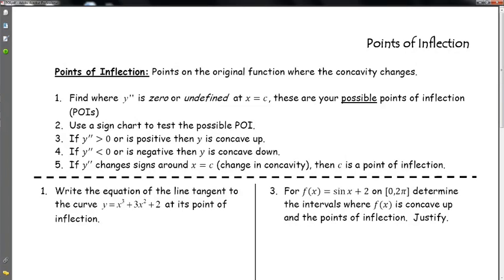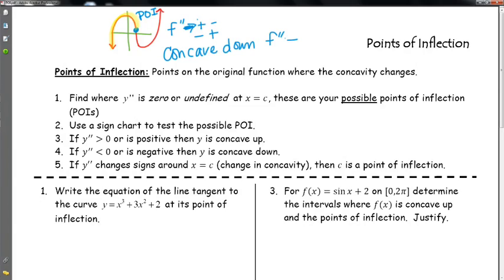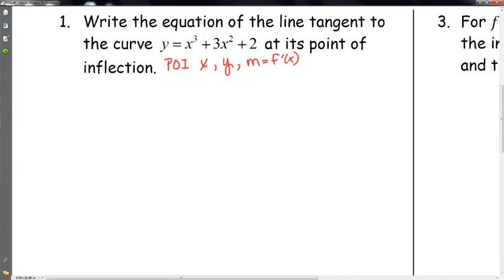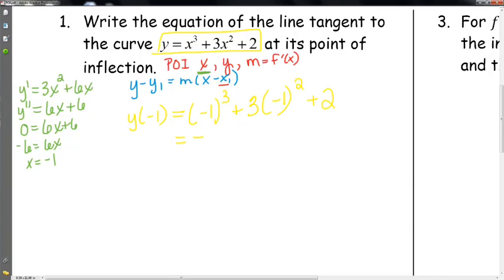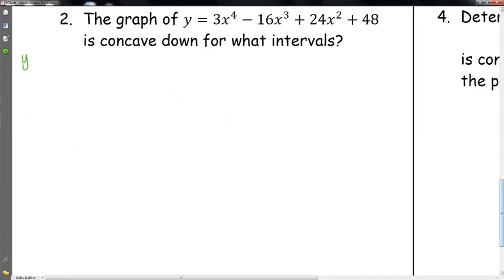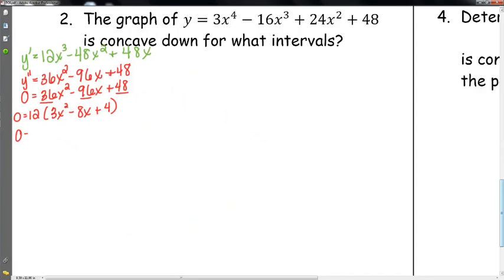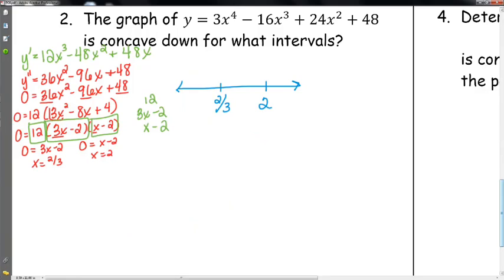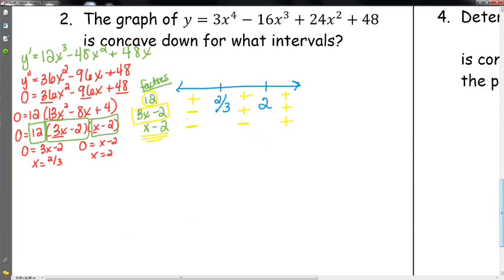Points of Inflection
Part 1: Points of Inflection